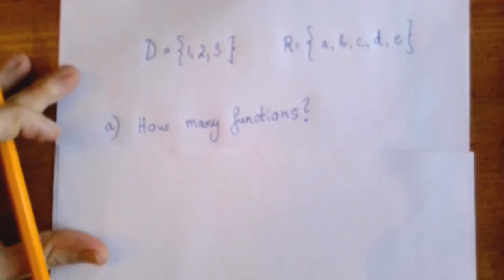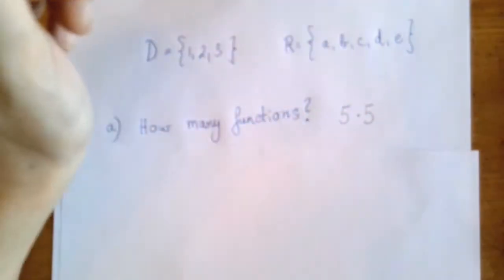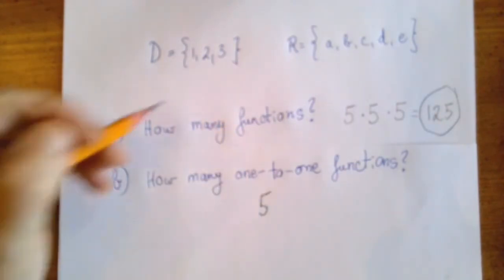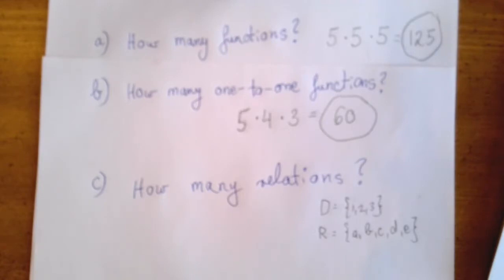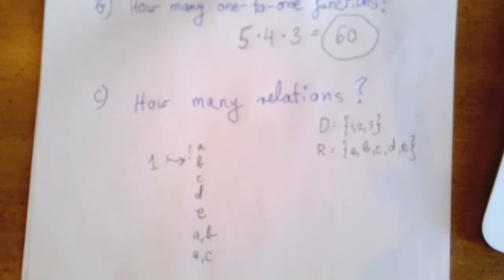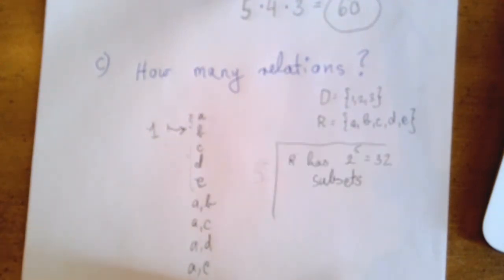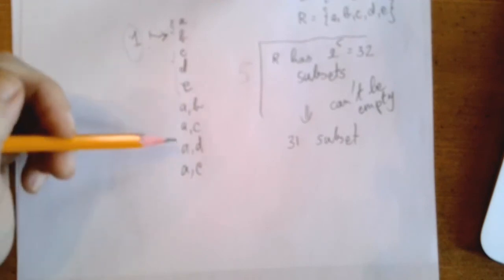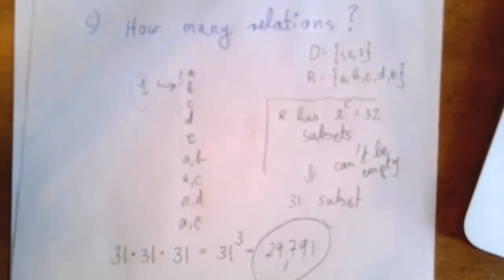Counting Functions and Relations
Given sets D={1,2,3} and R={a,b,c,d,e}, how many functions are possible with domain D and into R?  (not necessarily onto) Combinatorics, Counting
How many functions?  One-to-one functions? Relations?